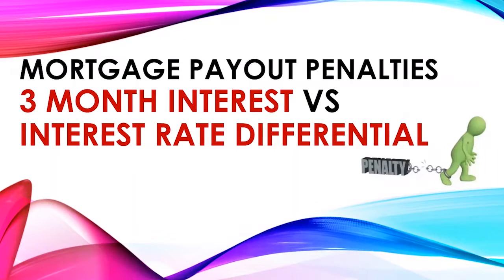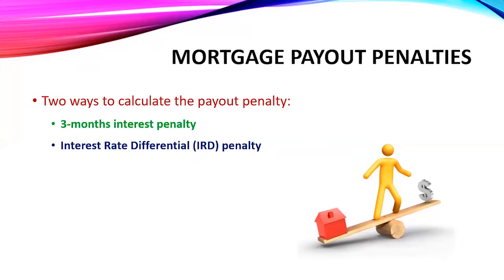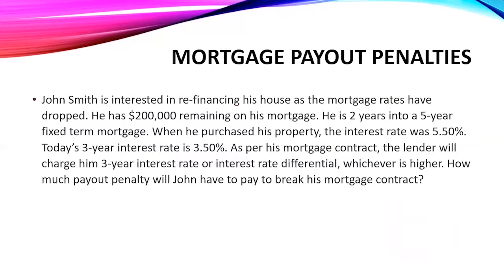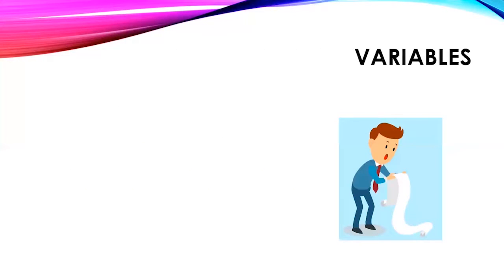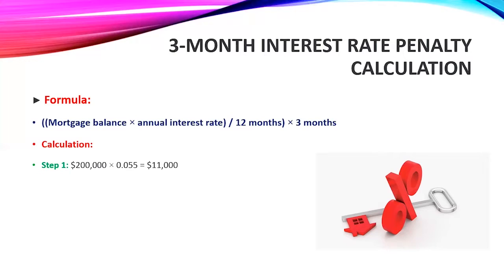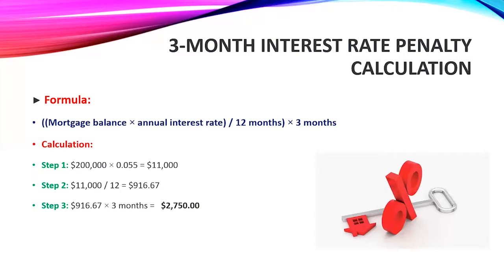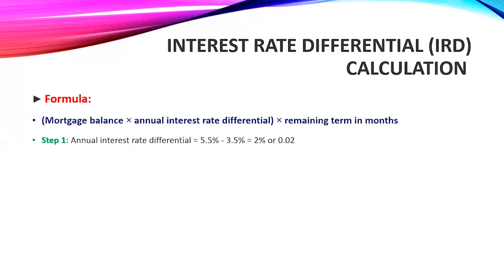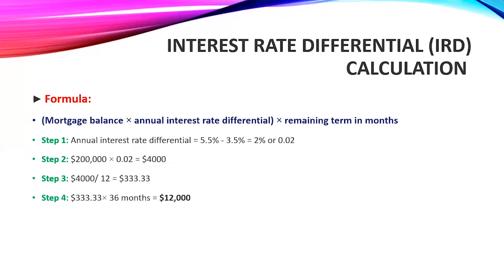What are Mortgage Payout Penalties and How to Calculate them?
Mortgage Payout Penalties is a very important topic from the exam point of view for someone who is planning to become a Mortgage Broker / Associate.

So, let's look at the definition and types of Mortgage Payout Penalties along with Calculation Examples for each of the Penalty Types

Join Alberta Real Estate School and get answers to all your Real Estate and Mortgage Brokerage Questions!

✅ Download the Free Data Sheet that explains the concept of Mortgage Payout Penalties in detail along with Calculation Examples and Formulae